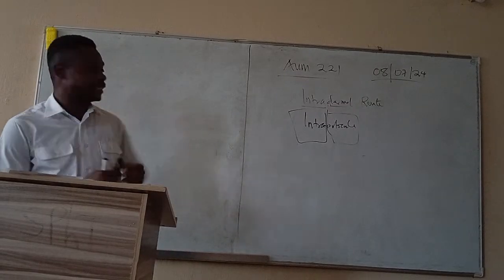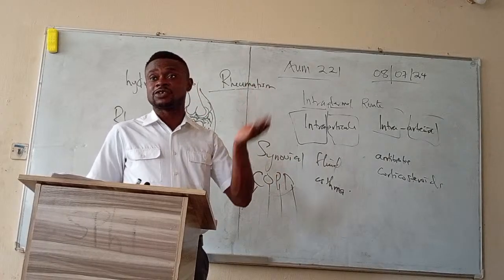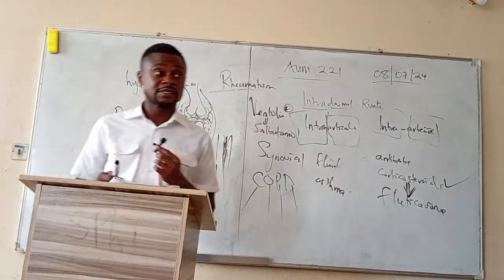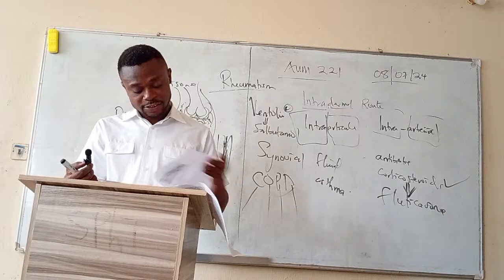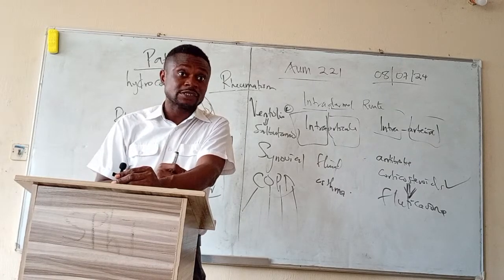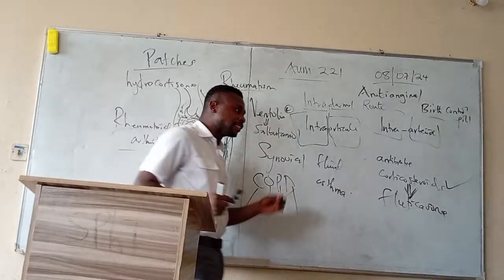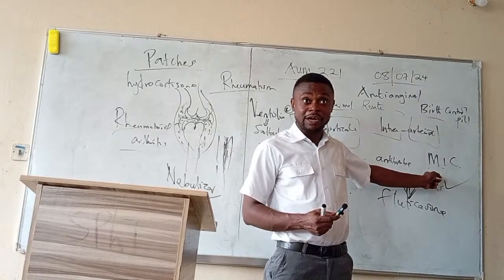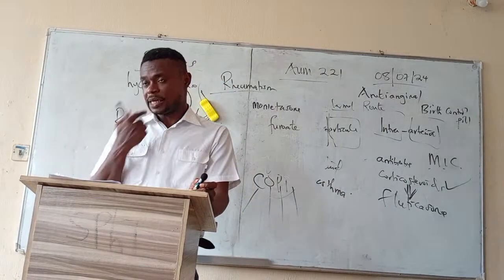Live streaming of PharmEternity D SchoolBoyTV